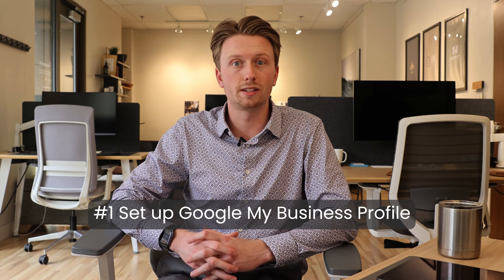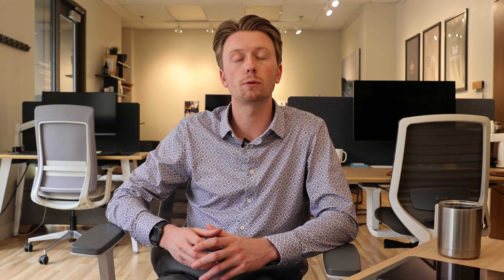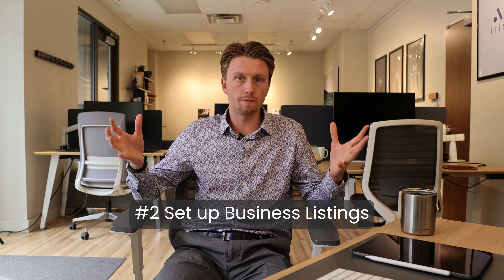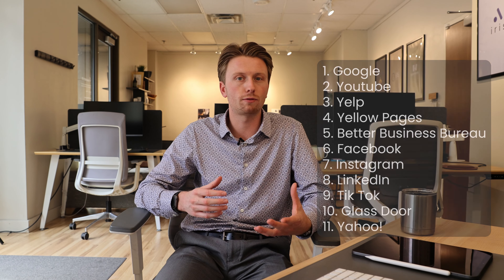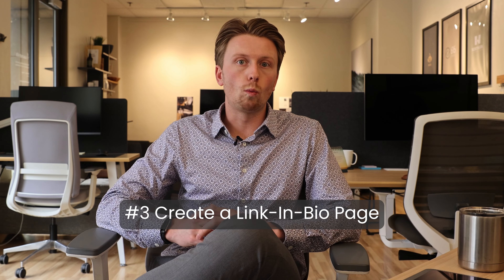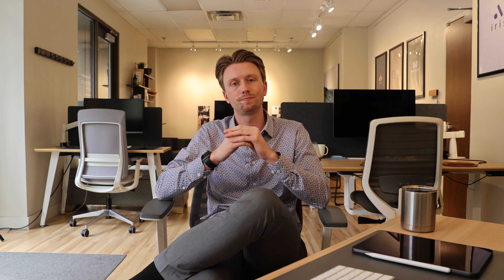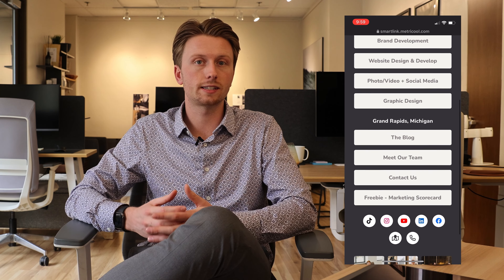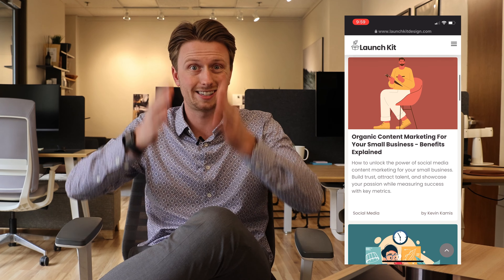5 Free Ways To Initially Get Traffic To Your Small Business Website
Discover strategies to boost your small business website's visibility and drive traffic. Set up your Google Business Profile, create business listings on relevant sites, and leverage social media.

Launch Kit is a digital marketing agency based in Grand Rapids, Michigan. We work with local businesses to provide brand development, web design, photo/video content, social media management, and graphic design.